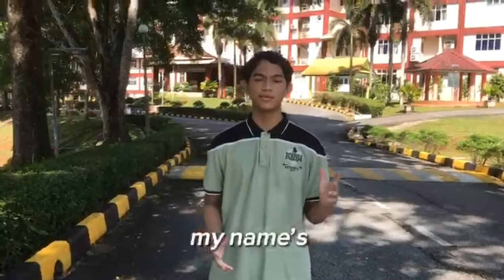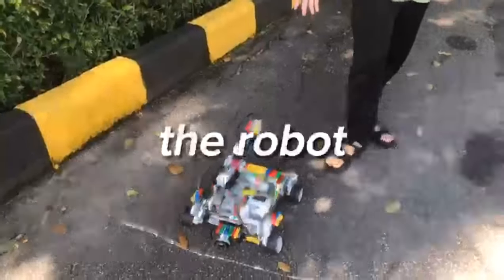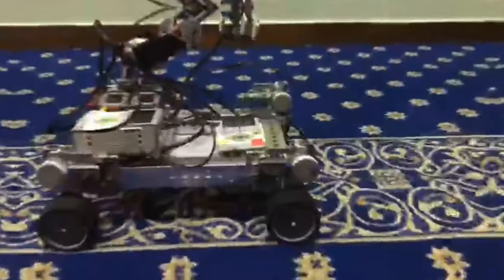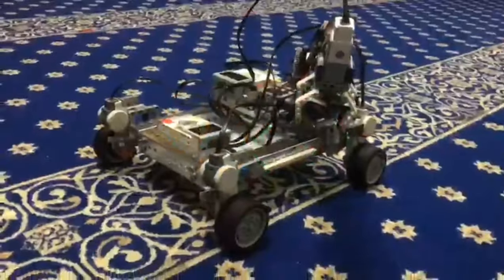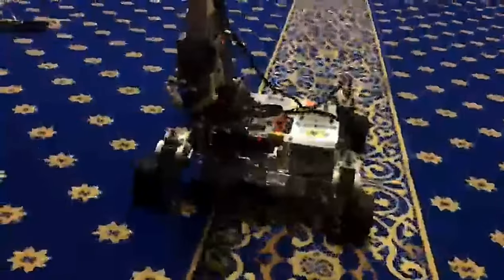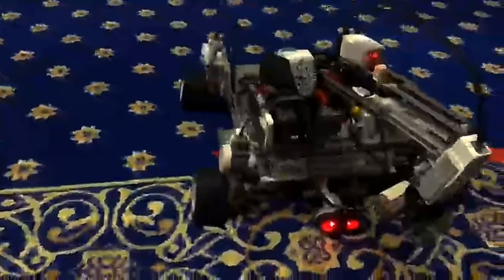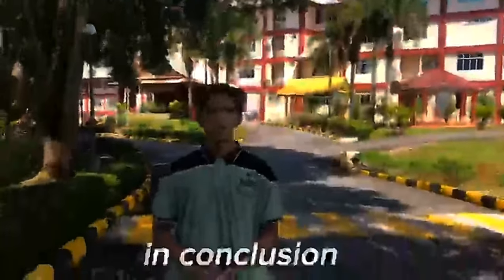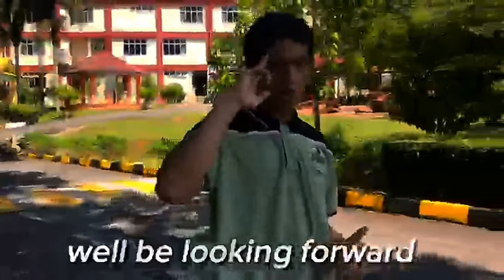Creative MRSM robochallenge (ft.muaz hebat, nyel syazwan) MRSM JELI